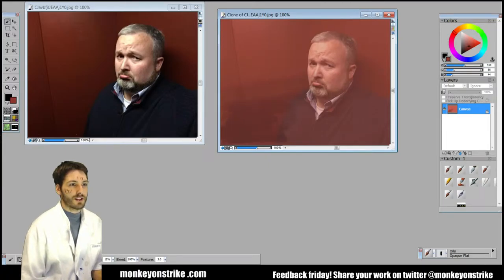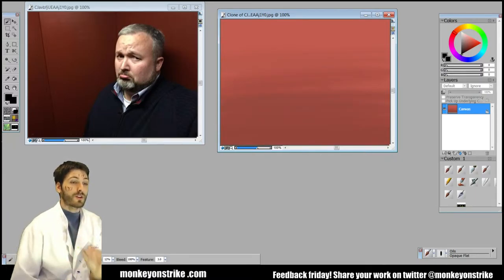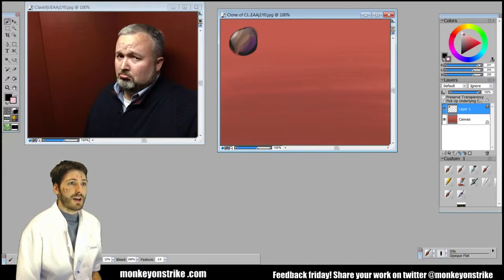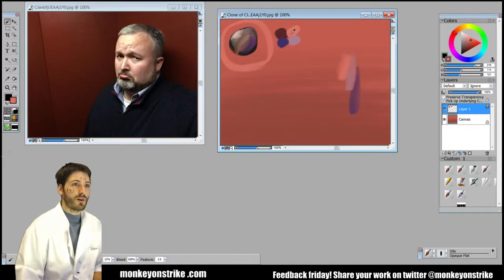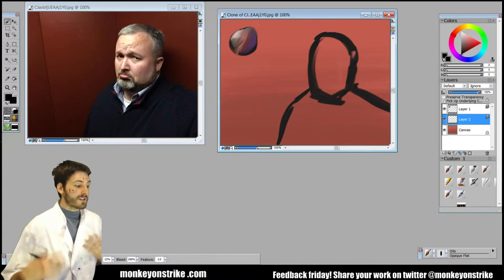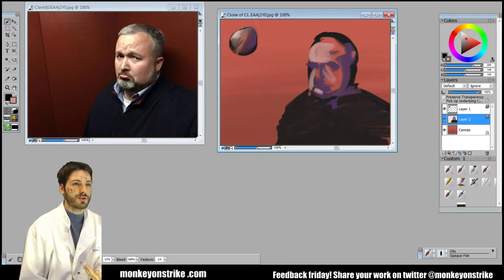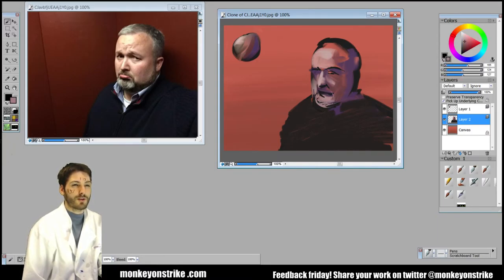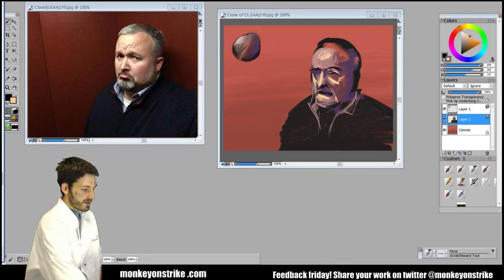Ron Freeman's Portrait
Talking about starting a portrait from scratch!